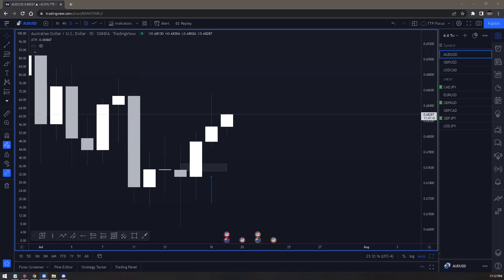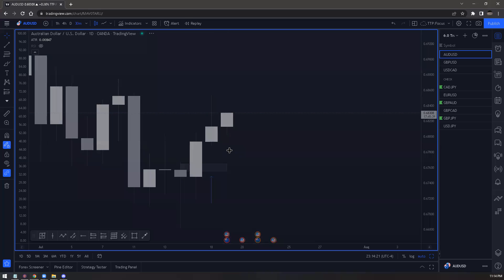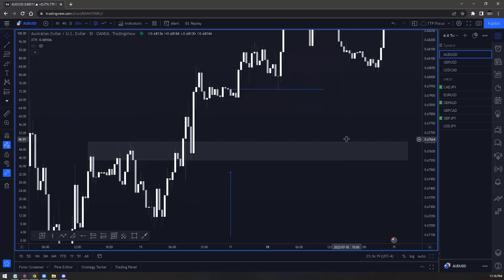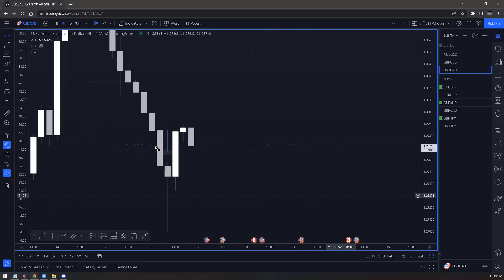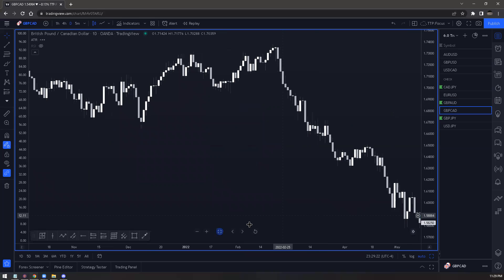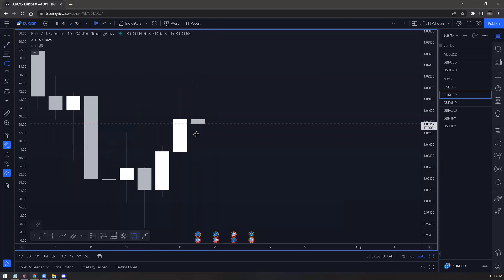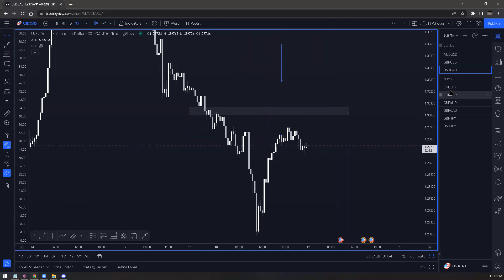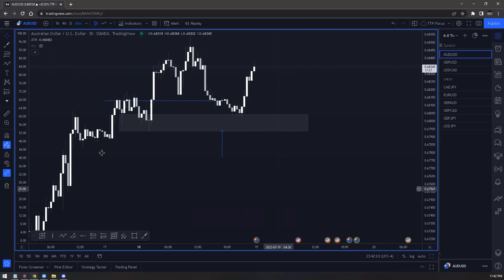Forex Session 2: Testing a proof of concept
Testing a proof of concept for candle formation using the Daily/30M timeframes

Generally, candles tend to go the same direction as the previous candle. If we recognize that, is there any way to capitalize on that?

Join me as I test what a lower time frame looks like in areas of value or points of interests.

I am doing this to stay committed to learning, applying, and executing trades.

If you want to buy me a Chick-Fil-A sandwich:
Zelle: robert.mileage@gmail
Started a discord server, why? Who knows! (let's talk!)
Telegram work better? (Just to follow along!)